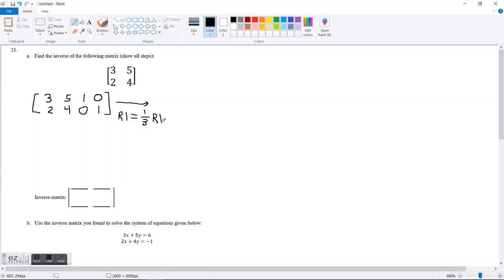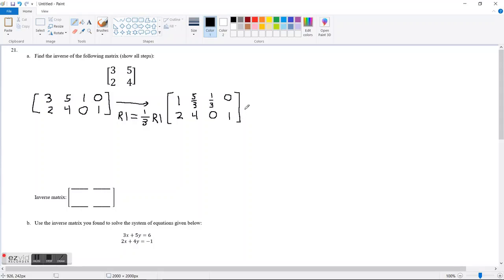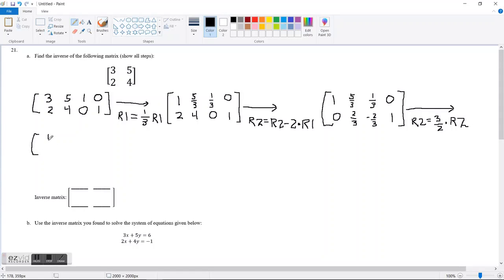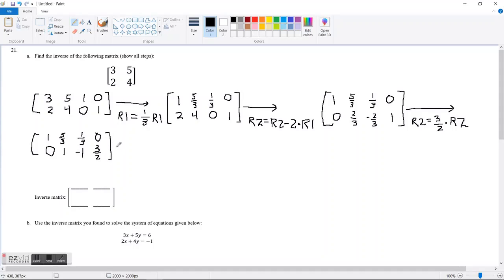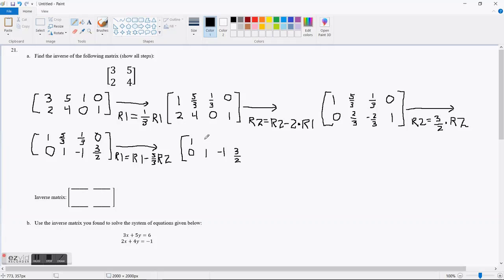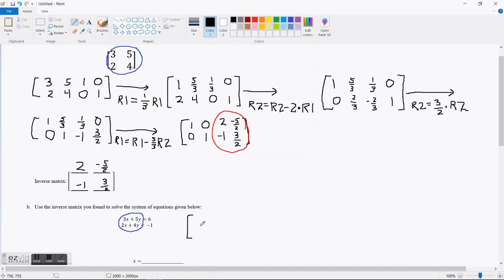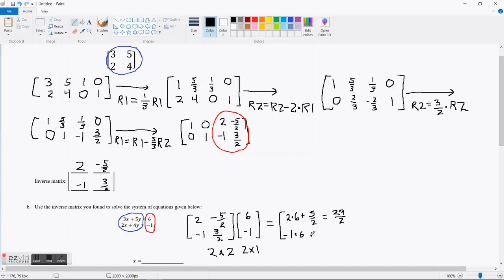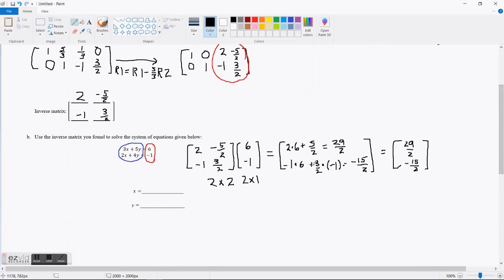midtermReviewProb21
Solution of problem 21 from the SVGS Advanced Calculus midterm review